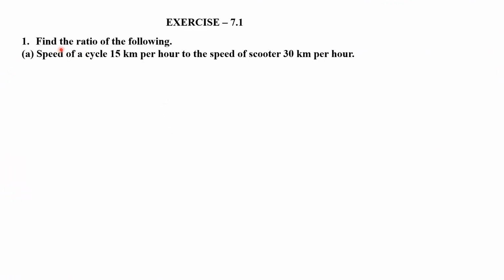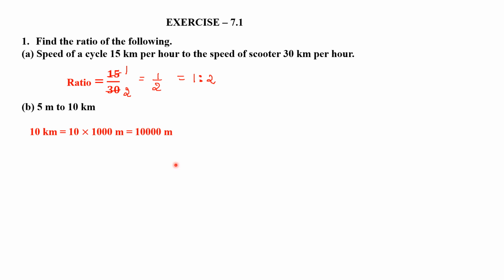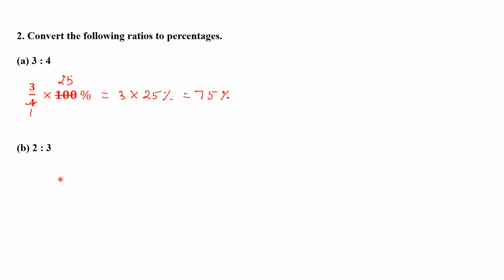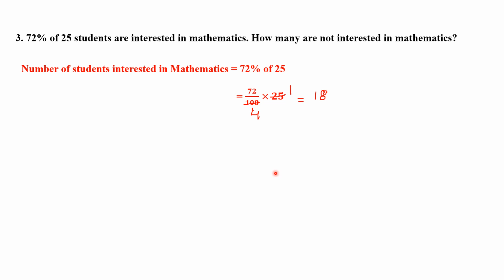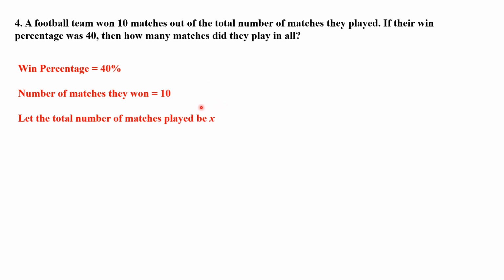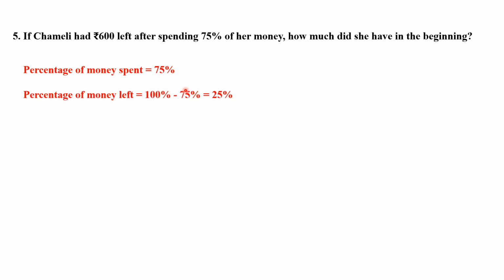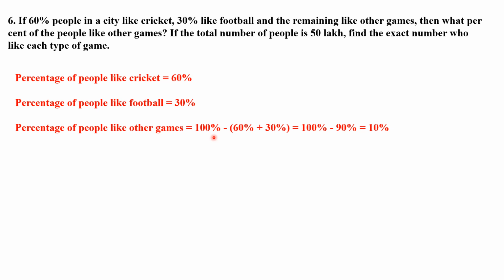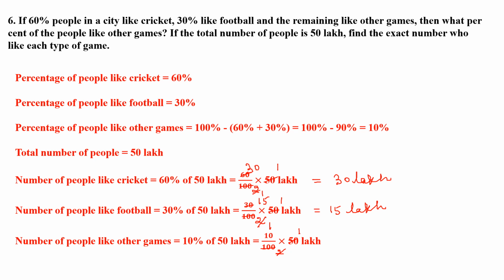GRADE 8 - COMPARING QUANTITIES - PART 2 | EXERCIES - 7.1 | NCERT | CBSE